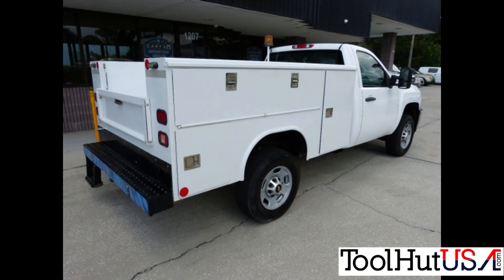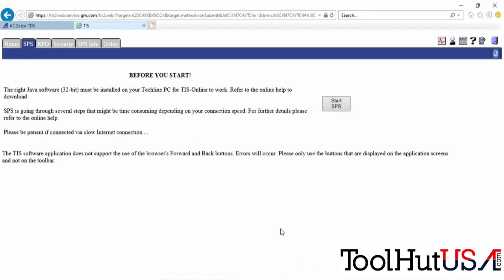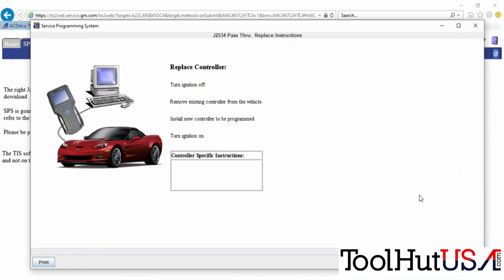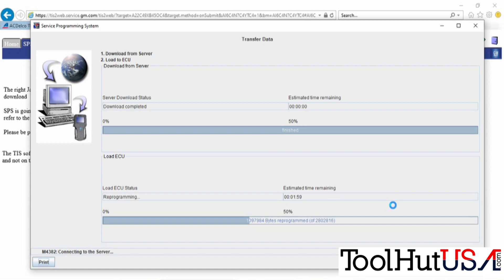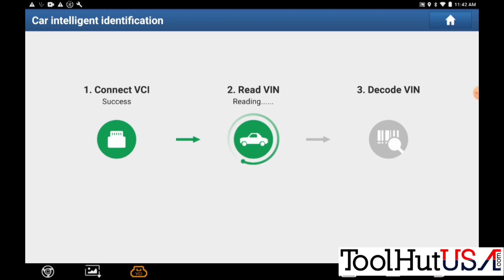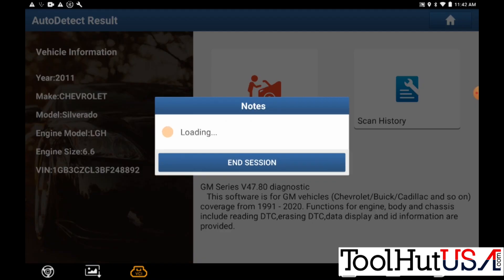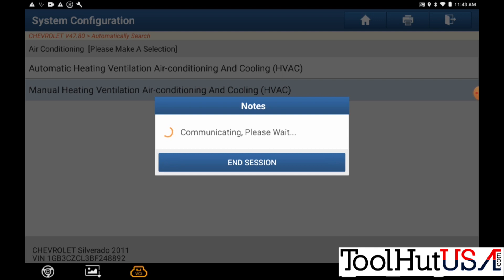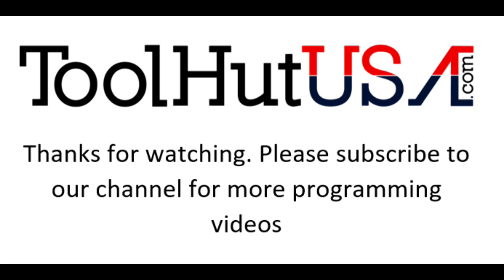2011 Chevy Silverado 3500 Cutaway 6.6 ECM programming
Watch as we go through the process of programming a remanufactured ECM in a 2011 Silverado 3500 cutaway and injector flow rate programming.